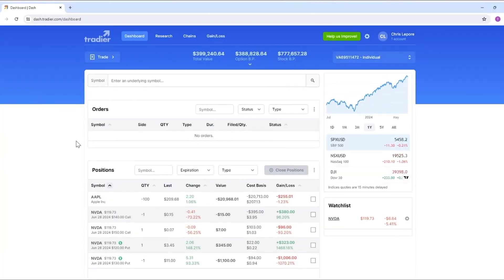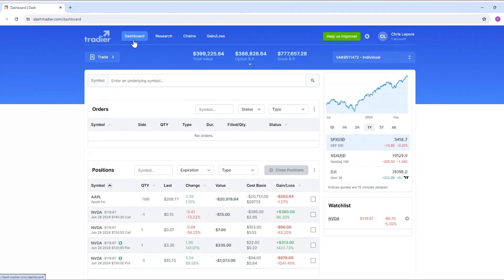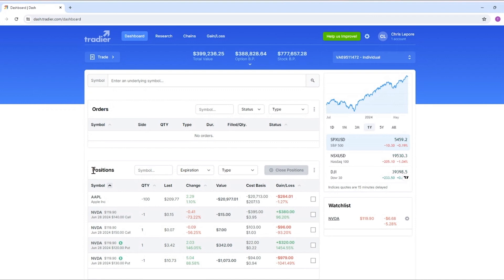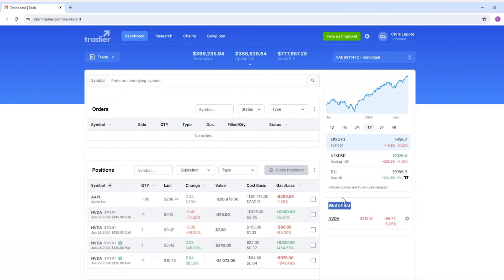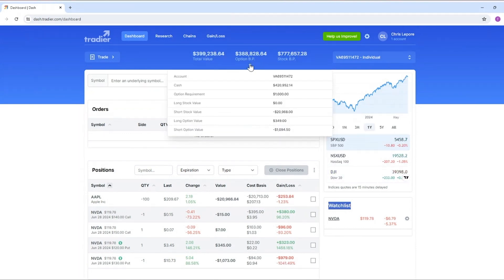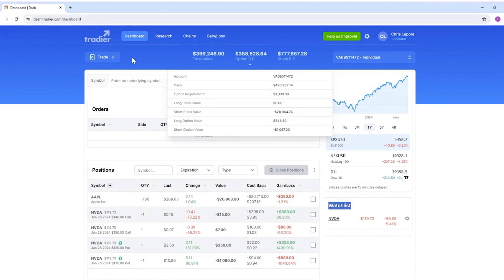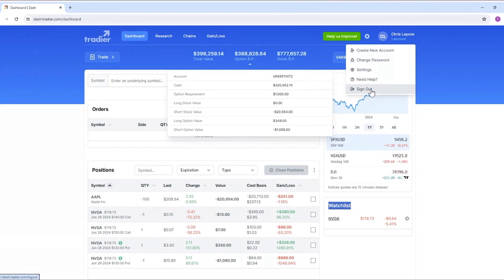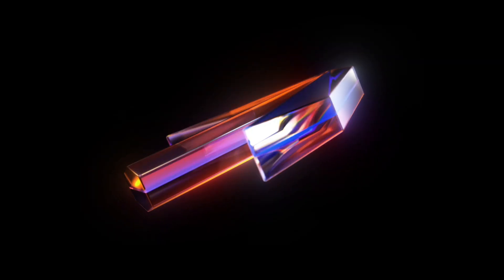Tradier Web I Overview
Join Chris from Tradier for a quick overview of the Tradier Web platform! Learn about the main dashboard, managing orders and positions, syncing your watchlist with mobile, and accessing various tools. Discover where to find detailed tutorials for an in-depth understanding of all available features.